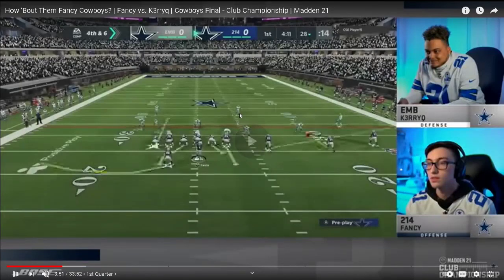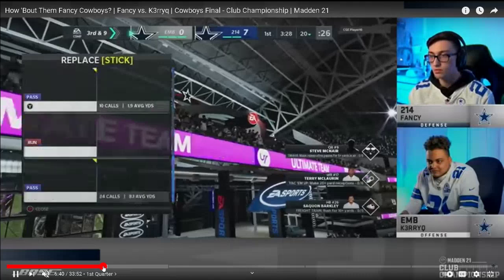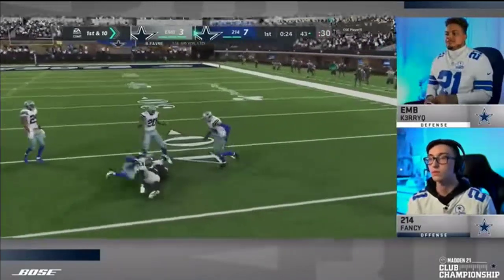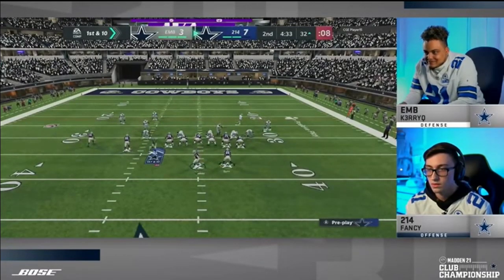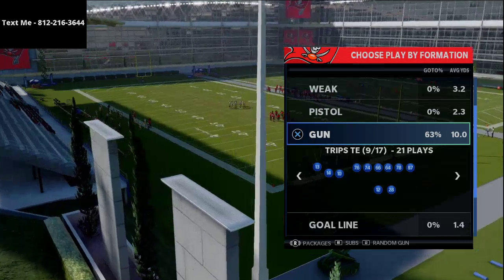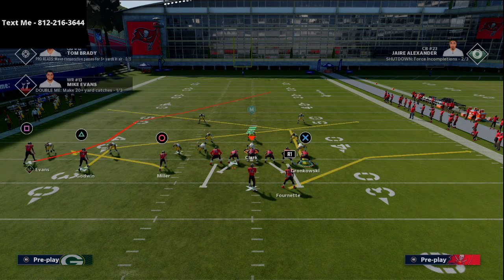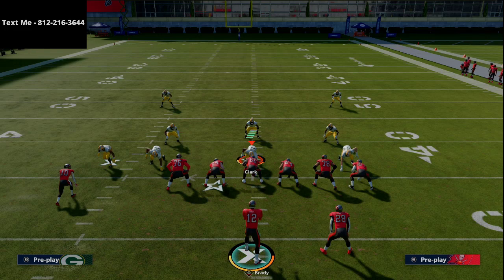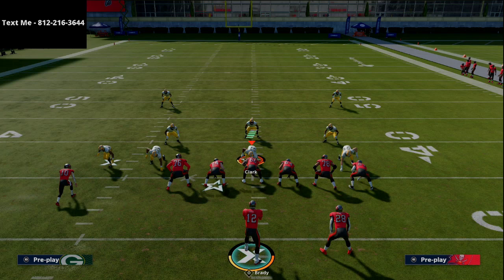Madden 21 - How Fancy Runs The Best Offense in Madden 21| TNC Fancy Trips TE Offensive Breakdown